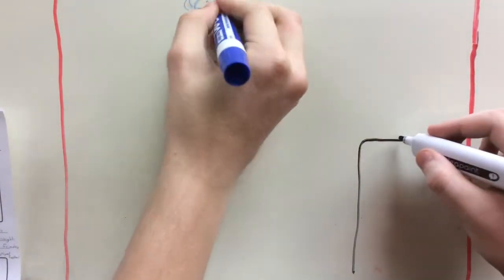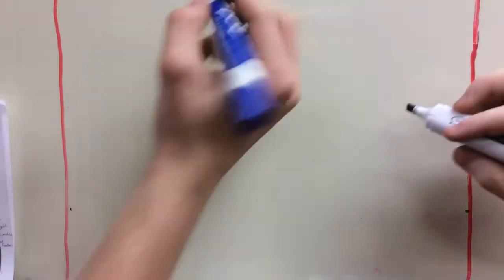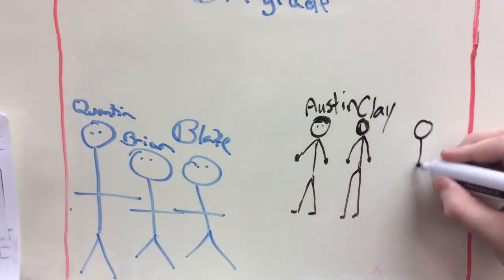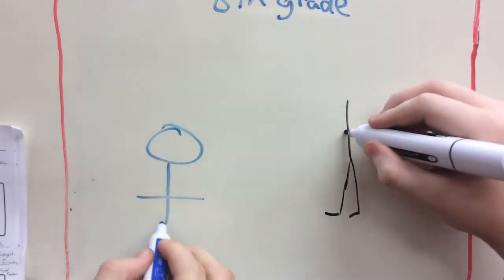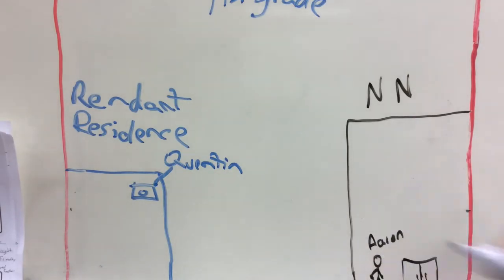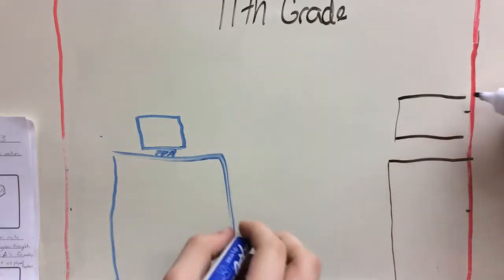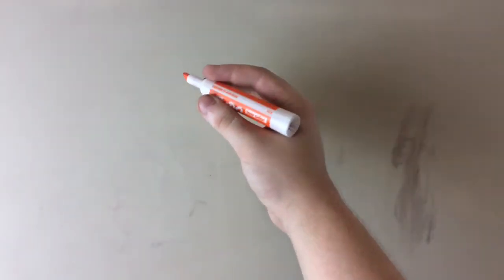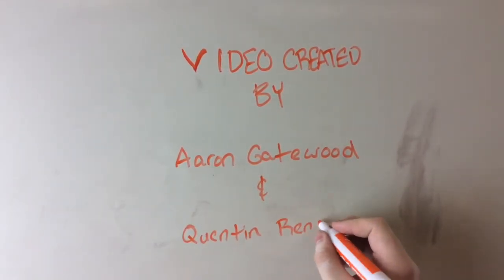Draw My Life Whiteboard Animation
Whiteboard Animation Final Project by Aaron Gatewood and Quentin Rendant